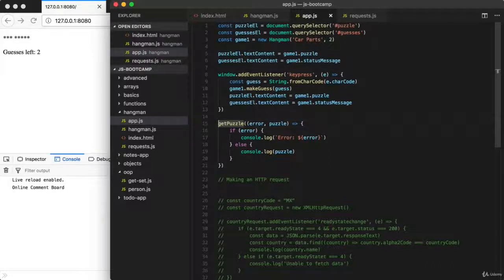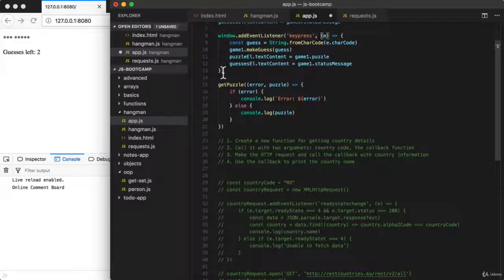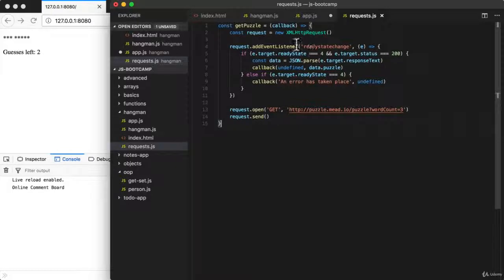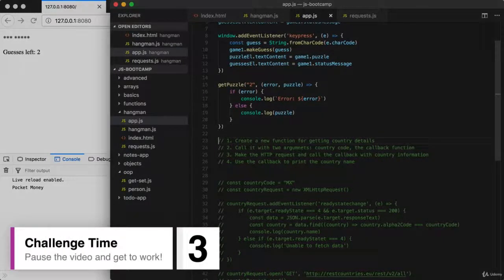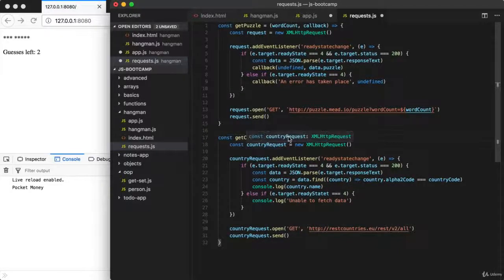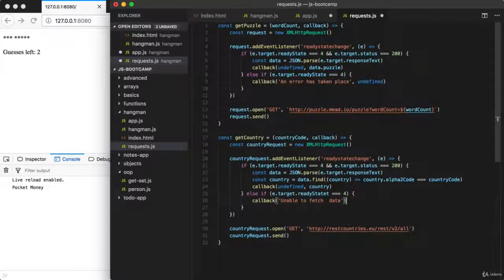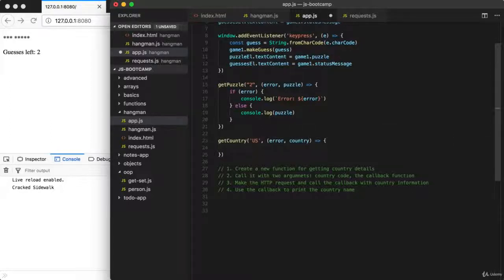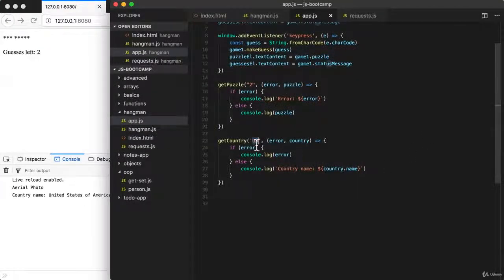109 Callback Abstraction Challenge